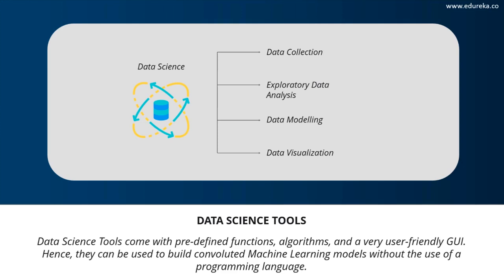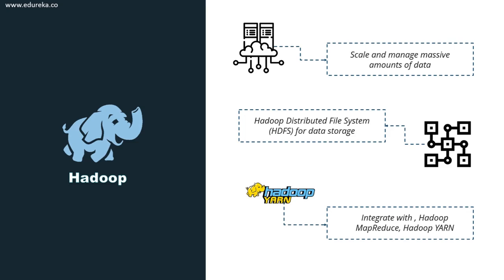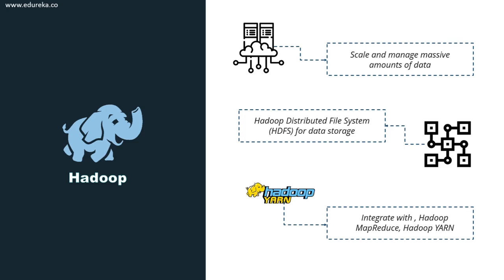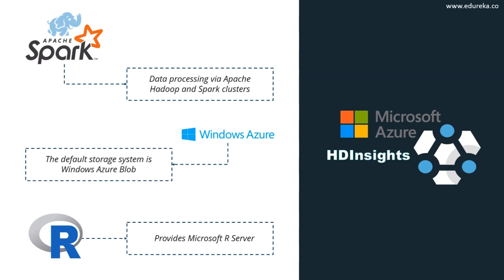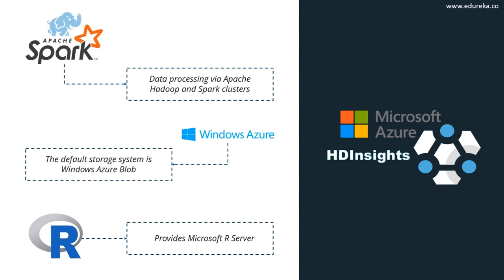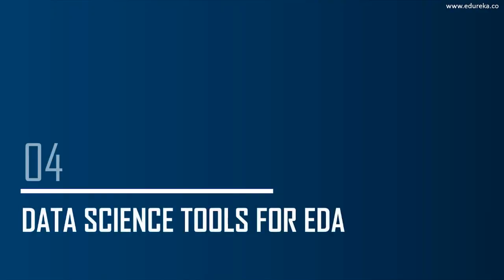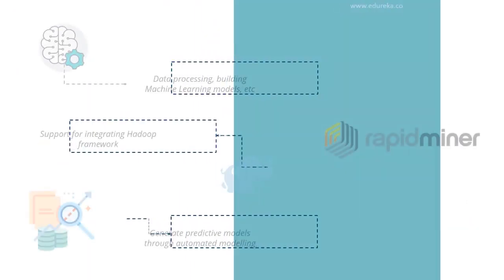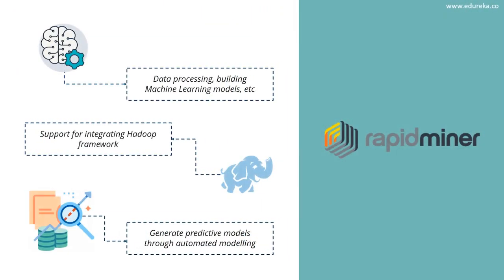Top 8 Data Science Tools | Open Source Tools for Data Scientists | Data Science Training | Edureka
This Edureka Session on Data Science Tools will help you understand the best tools to get you started with Data Science. Here’s a list of topics that are covered in this session:
Data Science Tools For Data Storage
Data Science Tools For Data Manipulation
Data Science Tools For EDA
Data Science Tools For Data Visualization

About the Masters Program

Edureka’s Machine Learning Engineer Masters Program makes you proficient in techniques like Supervised Learning, Unsupervised Learning and Natural Language Processing. It includes training on the latest advancements and technical approaches in Artificial Intelligence & Machine Learning such as Deep Learning, Graphical Models and Reinforcement Learning.

The Master's Program Covers Topics LIke:
Python Programming
PySpark
HDFS
Spark SQL
Machine Learning Techniques and Artificial Intelligence Types
Tokenization
Named Entity Recognition
Lemmatization
Supervised Algorithms
Unsupervised Algorithms
Tensor Flow
Deep learning
Keras
Neural Networks
Bayesian and Markov’s Models
Inference
Decision Making
Bandit Algorithms
Bellman Equation
Policy Gradient Methods.

Prerequisites

There are no prerequisites for enrolment to the Masters Program. However, as a goodwill gesture, Edureka offers a complimentary self-paced course in your LMS on SQL Essentials to brush up on your SQL Skills. This program is designed and developed for an aspirant planning to build a career in Machine Learning or an experienced professional working in the IT industry.